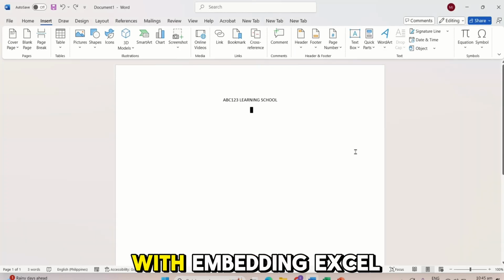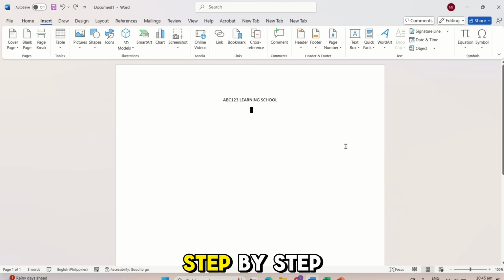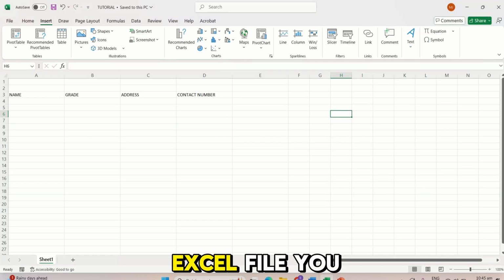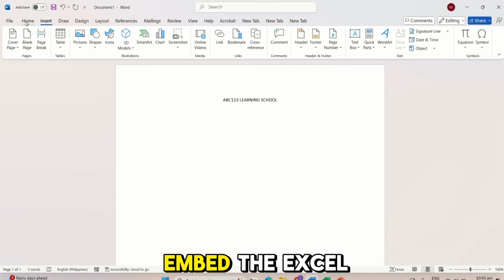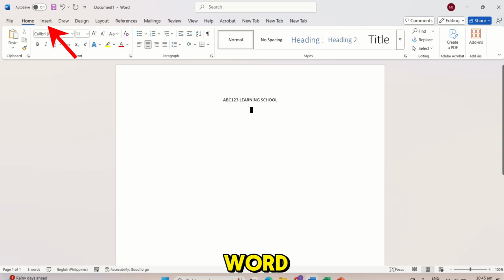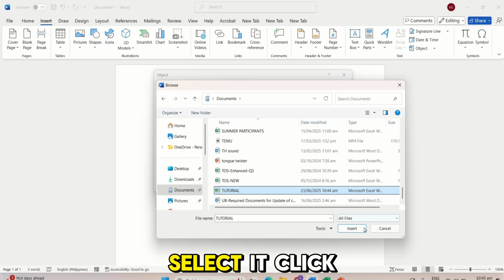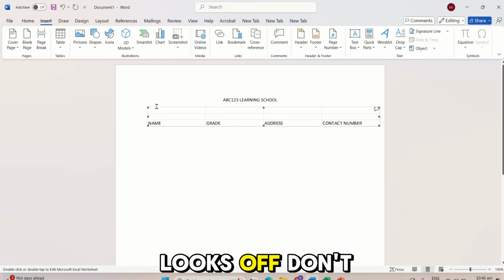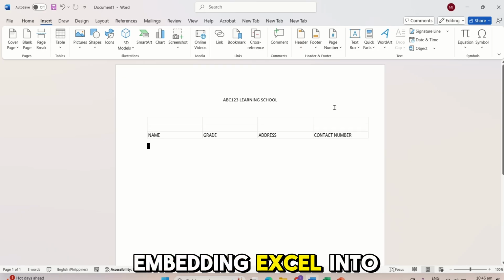How to Insert Page Numbers in Word Starting from Any Page (2025 Guide)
Want to number your pages in Microsoft Word, but not from the first page? In this quick and easy 2025 tutorial, I’ll show you how to insert page numbers starting from any page in Microsoft Word. Perfect for students, writers, or anyone formatting documents professionally.